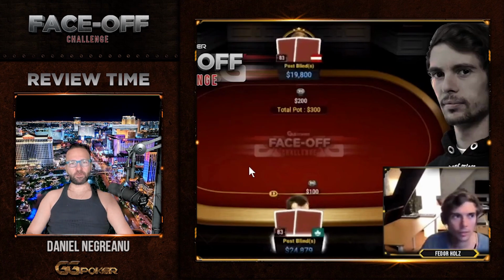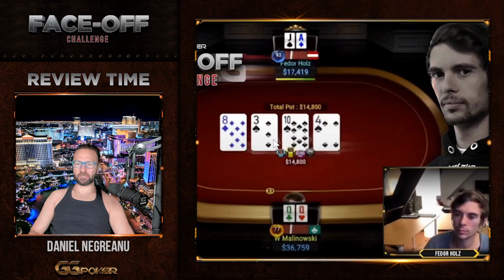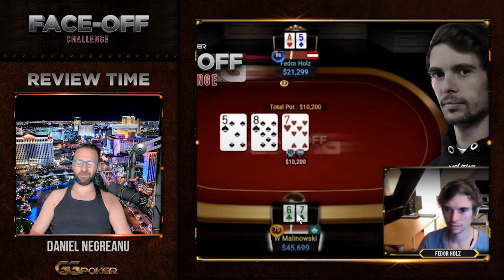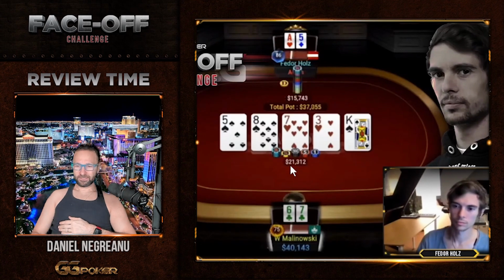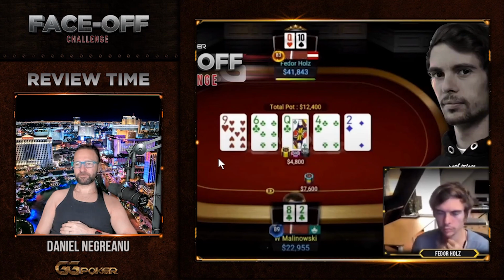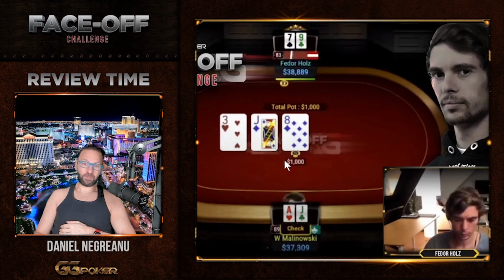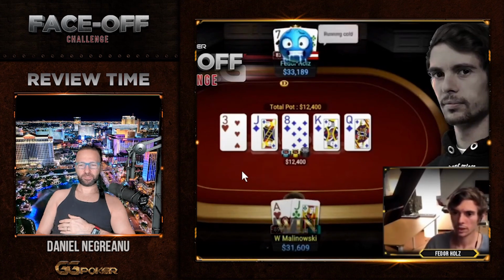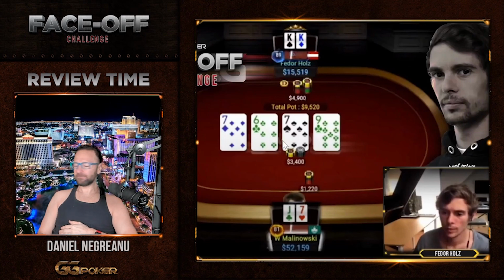Face-Off Challenge Review Time with Daniel Negreanu Ep 9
Daniel Negreanu reviews a key hand from The Face-Off Challenge | Wiktor 'Limitless' Malinowski vs Fedor Holz | Episode 4

Full Episodes are found on our YouTube page!
The Notorious Cash game End Boss
Wiktor "Limitless" Malinowski called out
the Prince of Poker Fedor "CrownUpGuy" Holz

On Joe Ingram's Podcast a few months ago.
The game we all anticipated is now ON!

We can only imagine both of them as winning players,
but much blood will be shed by either one of them after this grudge match.

Who will come on top of this Greatest Heads-Up Match?

March 5th, 8th, 10th, 13th 2021
5:45pm UTC / 12:45pm EST

▬ Social Links ▬